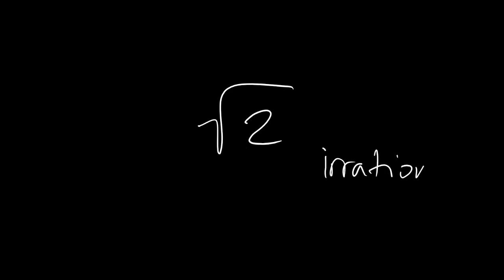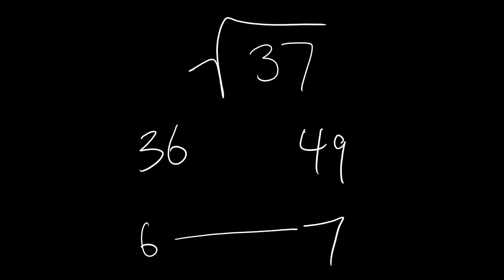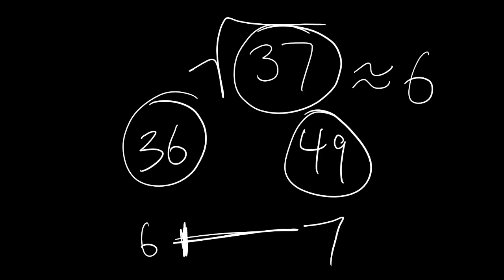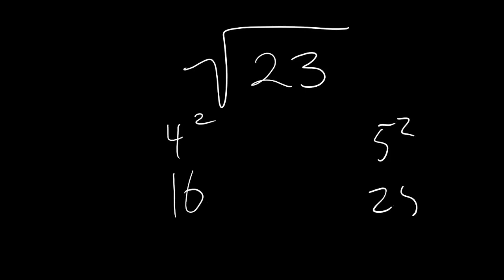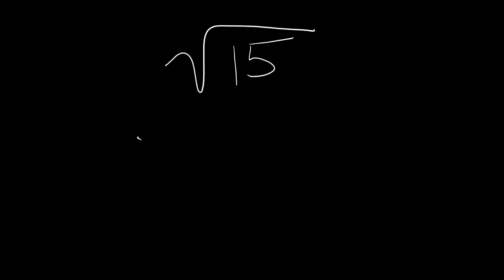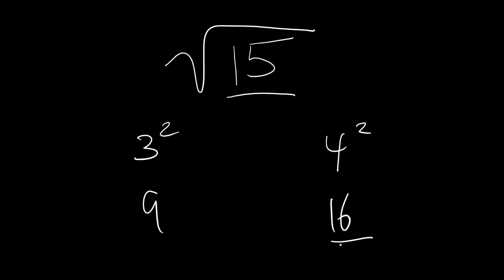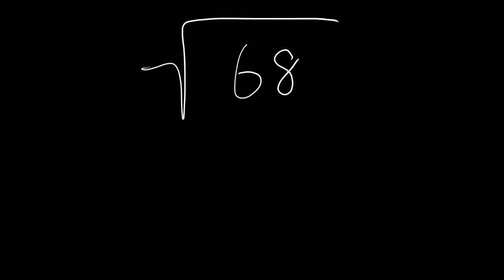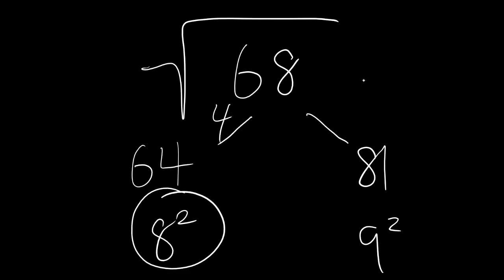3-3 Estimating Irrational Roots